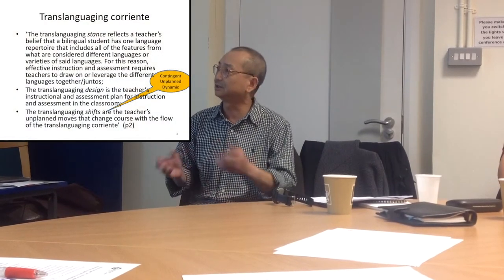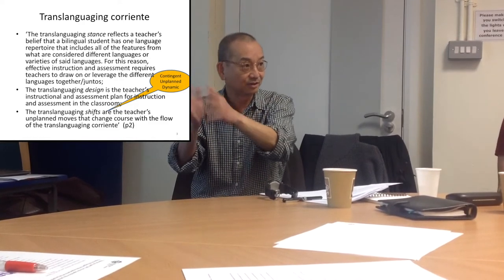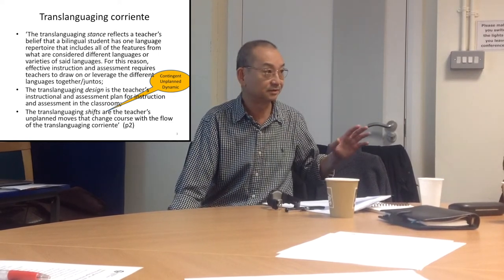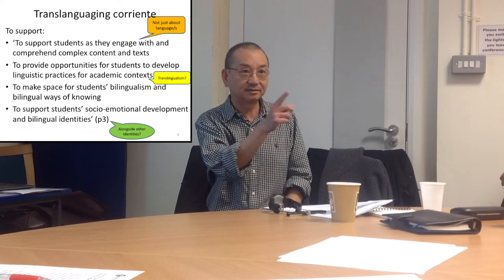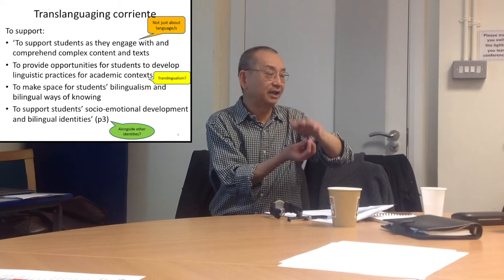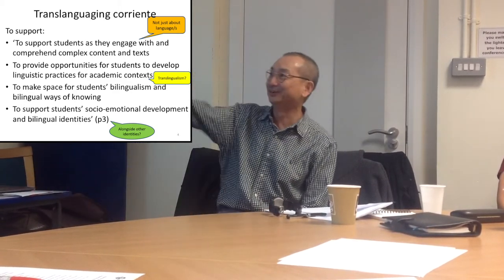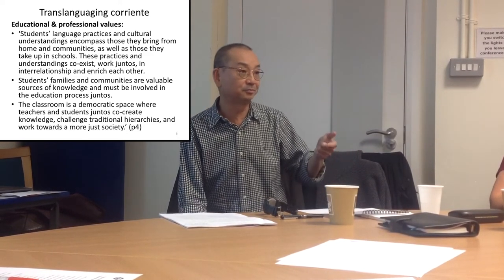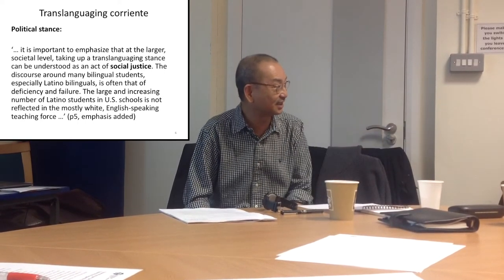NALDIC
This video was produced by NALDIC to support those working with learners of English as an additional language (EAL)